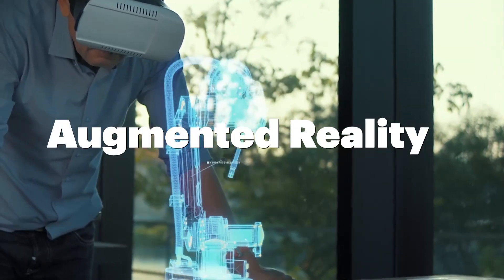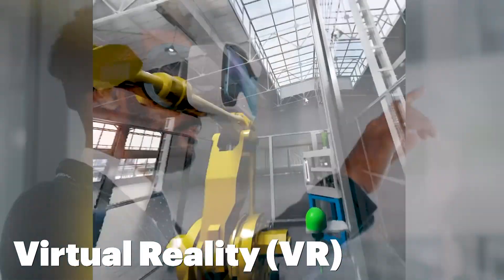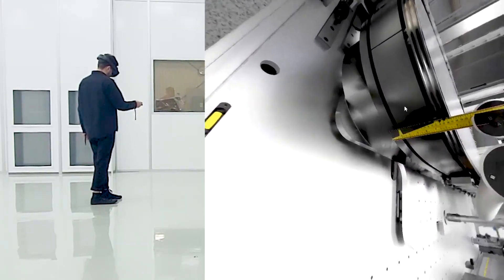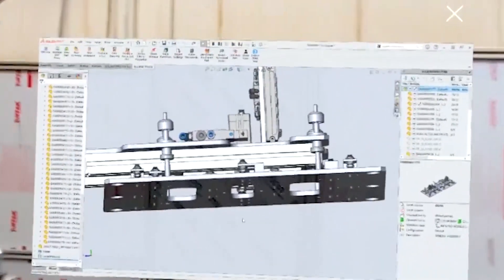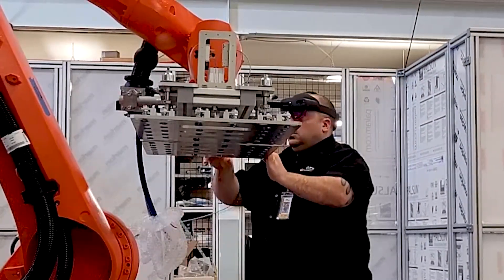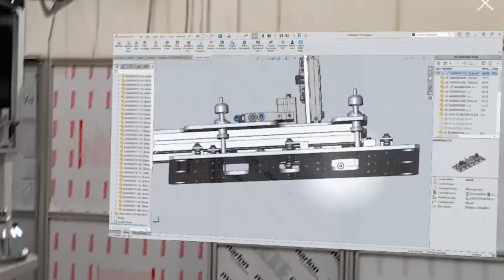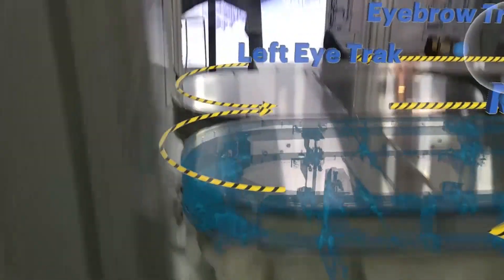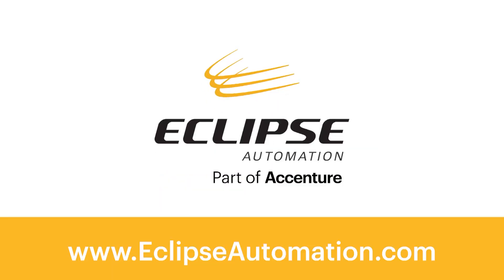Eclipse Automation: Digital Twin, AR, VR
Through creation of a digital twin of an automated manufacturing process, many benefits can be realized to save time and cost. There are many levels of digital twin available and Eclipse is at the forefront of utilizing this technology. Eclipse Automation, part of Accenture. We Design and Build the Future.